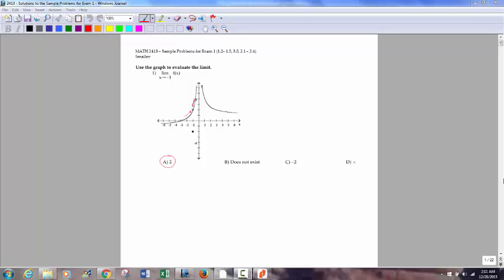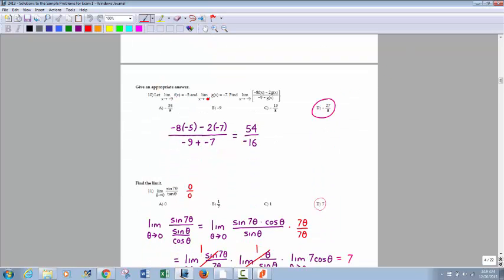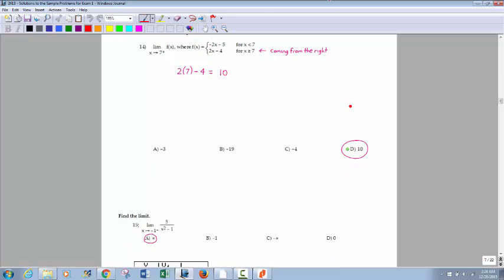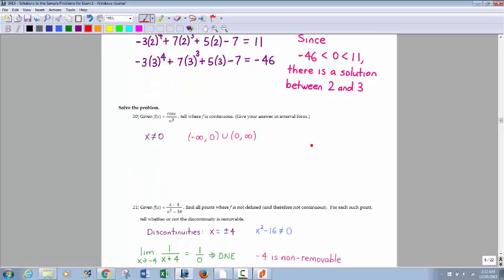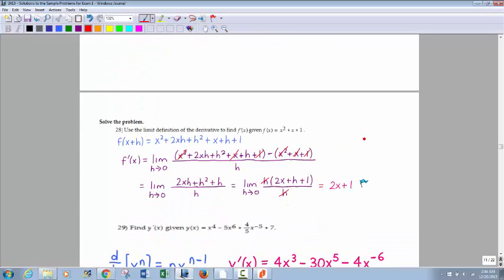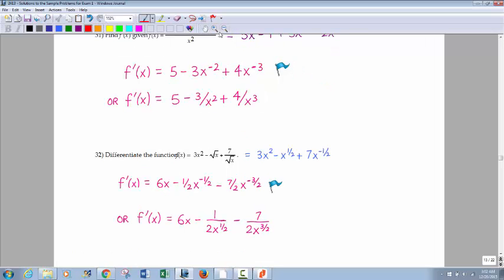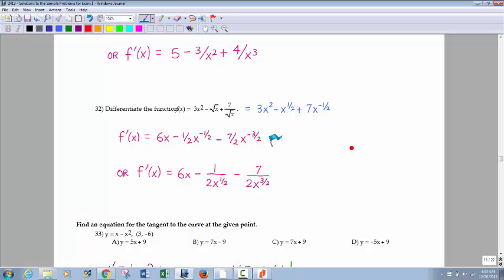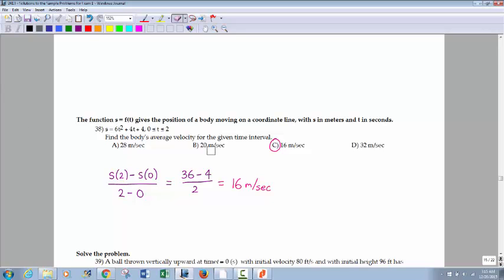MATH 2413 Video Solutions to Sample Exam 1